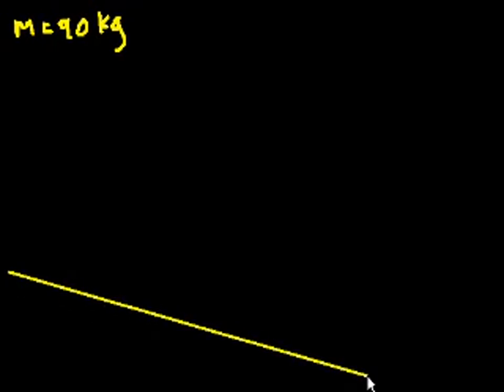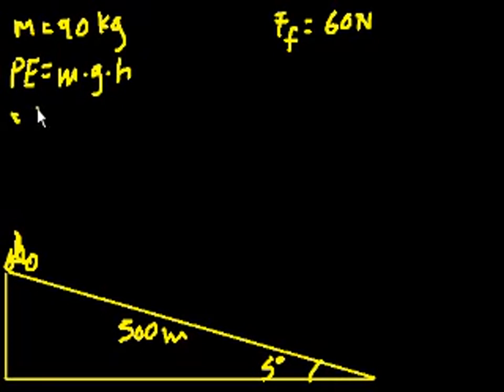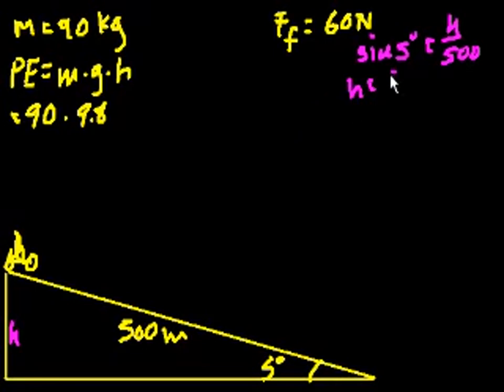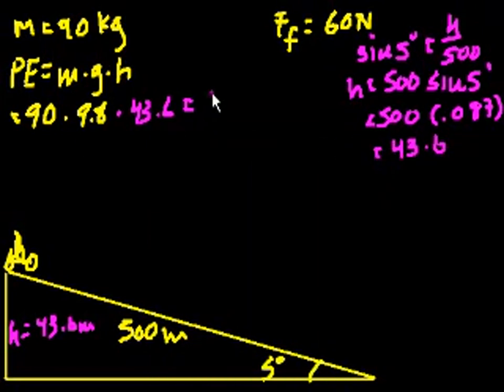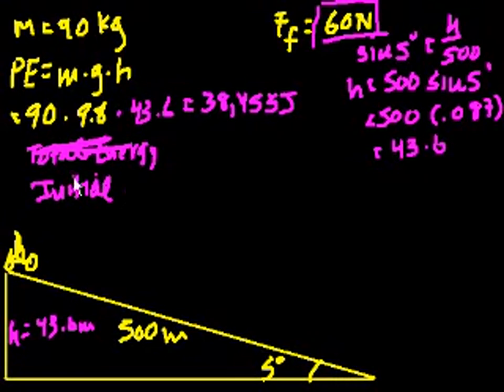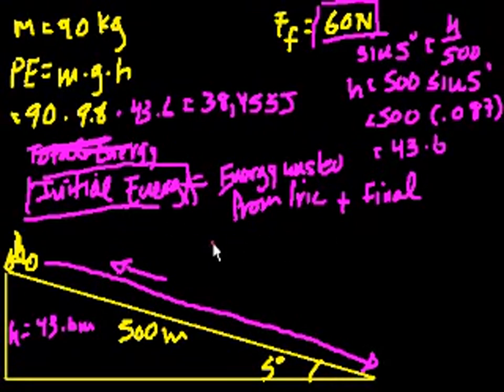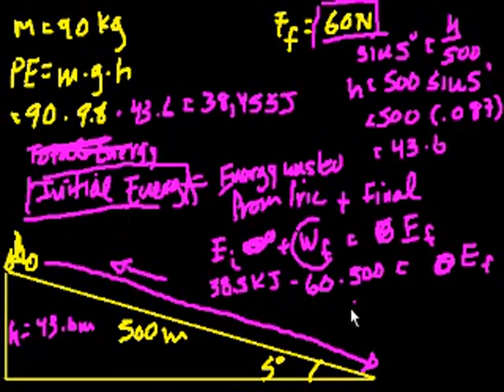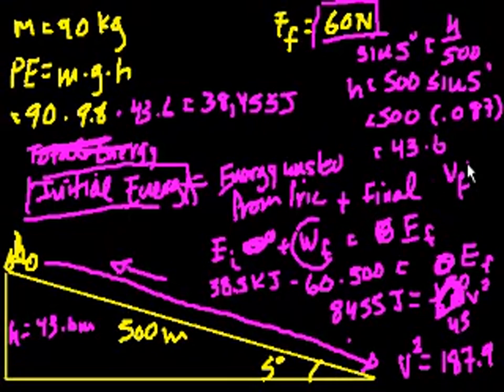Work Energy problem with Friction